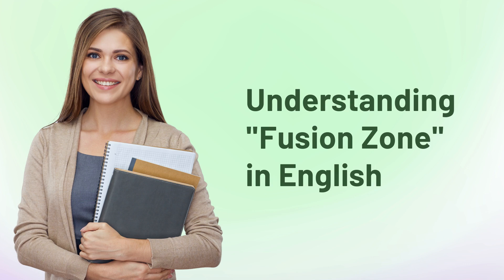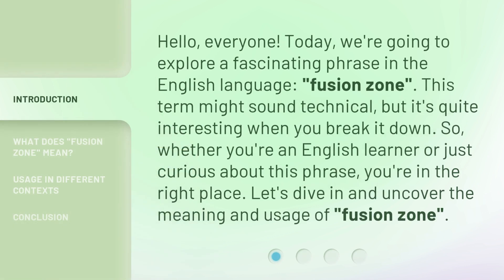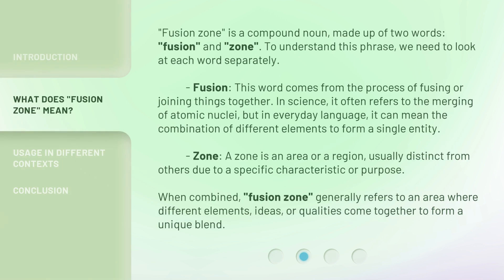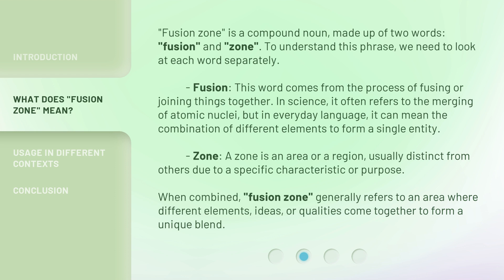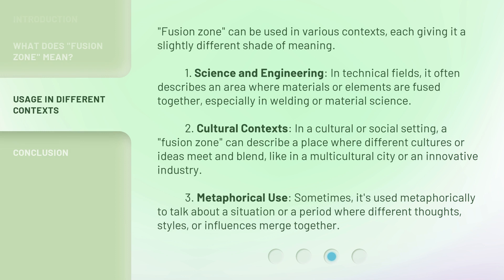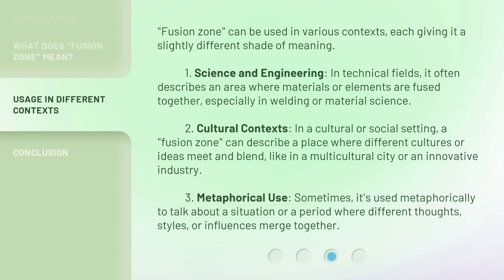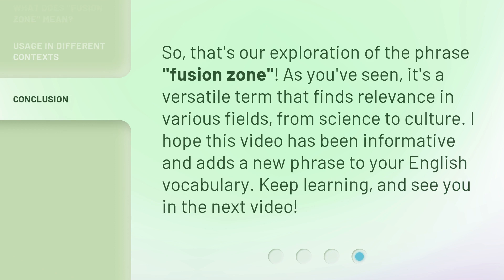Understanding "Fusion Zone" in English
Unlocking the Fusion Zone: Mastering English with Ease • Discover the secret to fluent English by unraveling the enigmatic 'Fusion Zone'. Learn how to effortlessly blend grammar, vocabulary, and pronunciation for seamless communication in this captivating language tutorial.

00:00 • Introduction - Understanding "Fusion Zone" in English
00:33 • What Does "Fusion Zone" Mean?
01:24 • Usage in Different Contexts